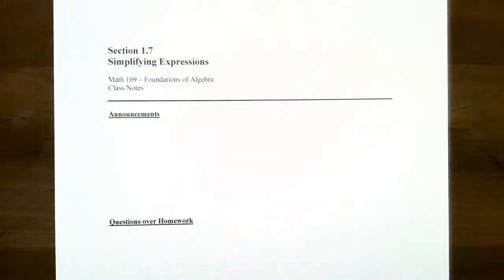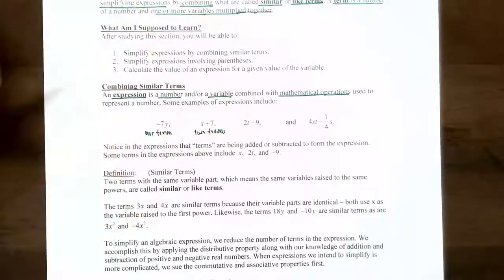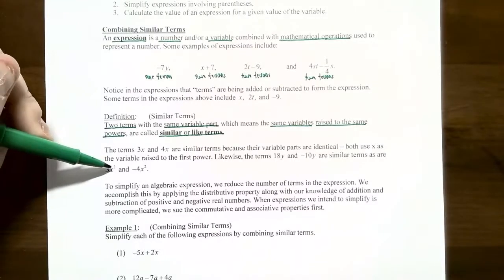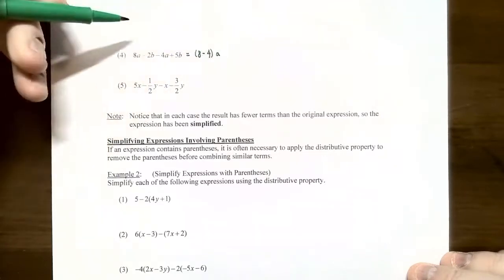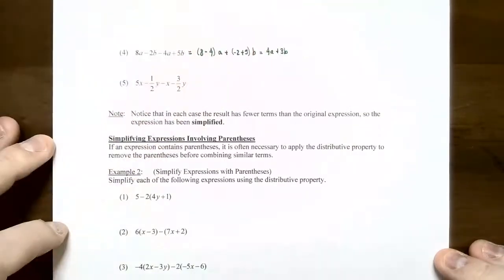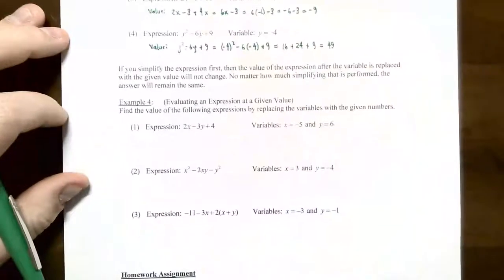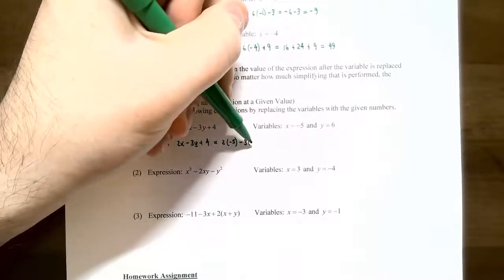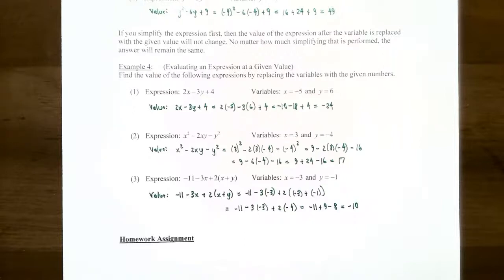Simplifying Expressions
In this video, we simplify expressions by combining like or similar terms, including expressions that contain parentheses. We also calculate the value of an expression for a given value of the variable.